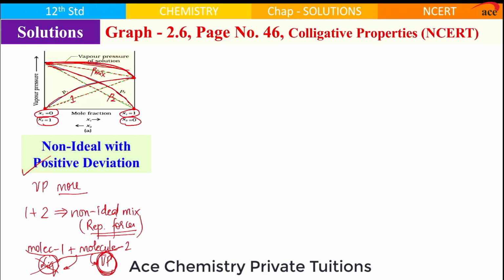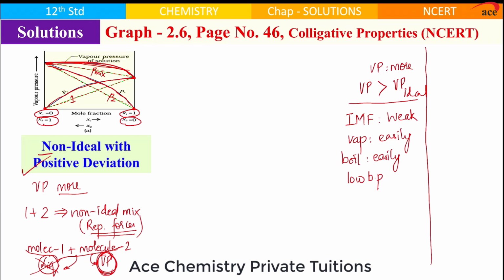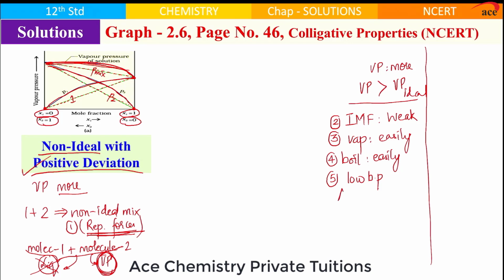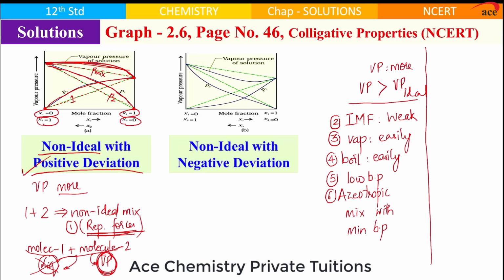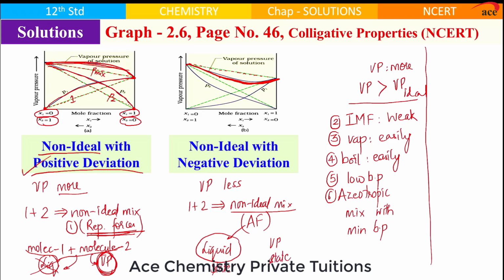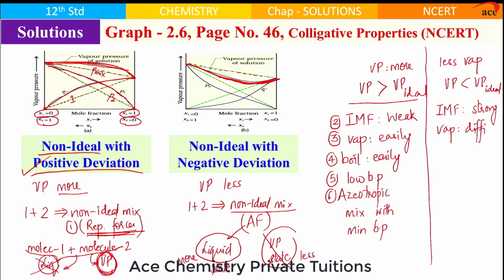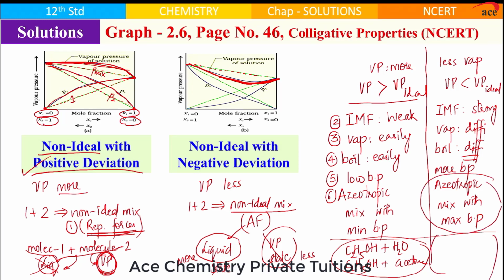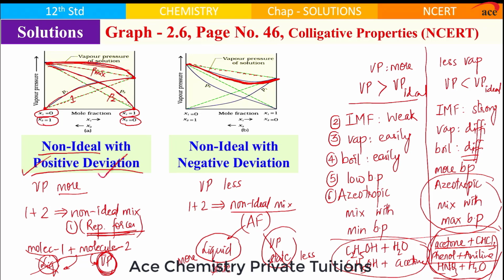Graph of Non ideal Mixture | Prof. Santosh Yadav | ACPT